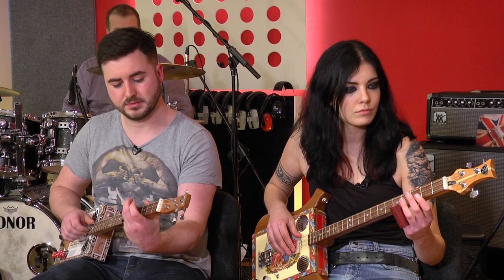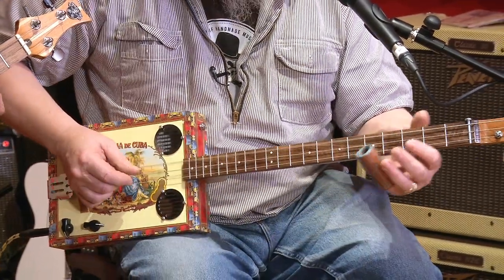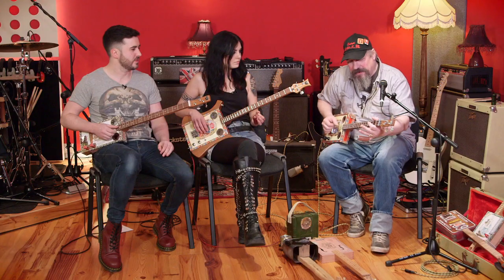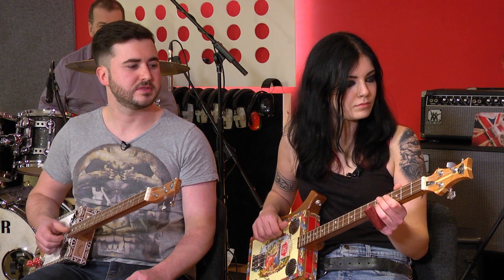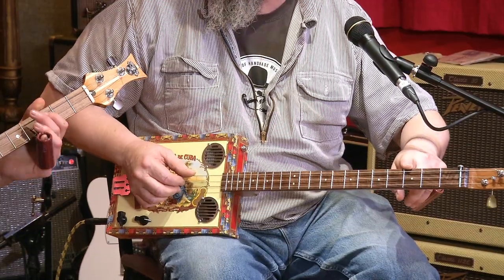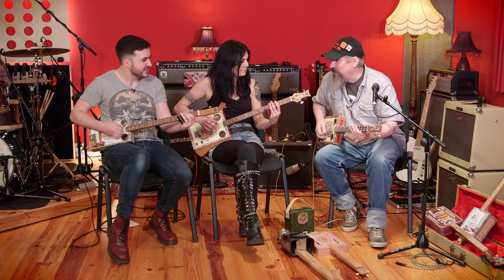How to play slide on a Cigar Box Guitars.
The Godfather of Cigar Box Guitars 'Chickebone John' shows BRG's Becky and Gareth how to play bottleneck slide on his Cigar Box Guitars.